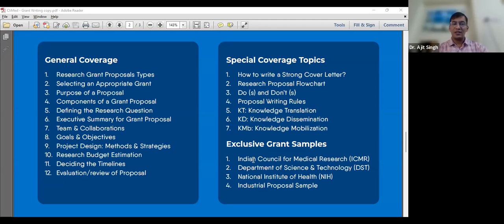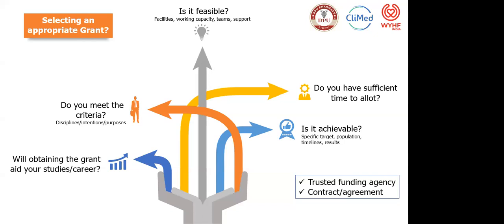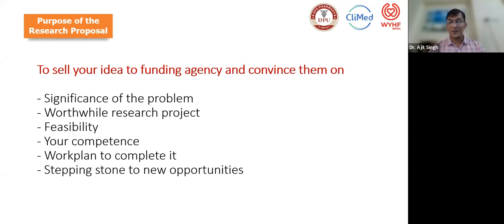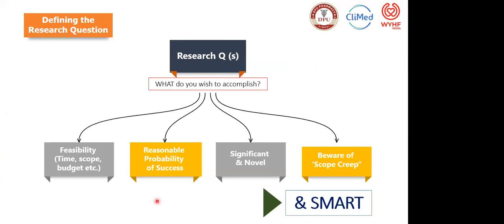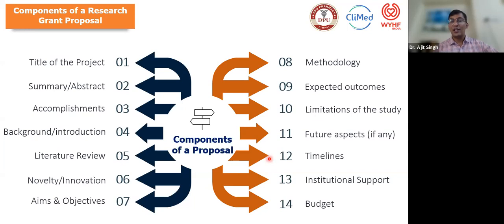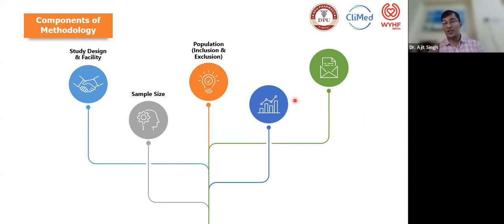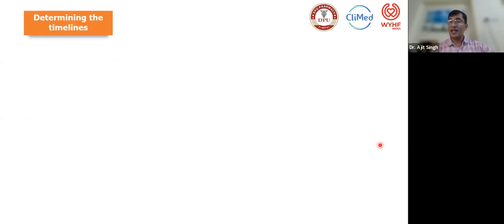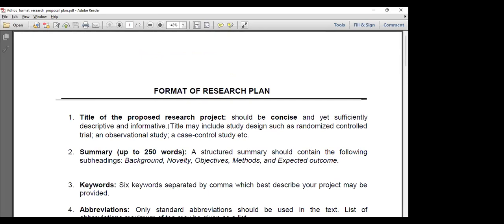Day 1 | Research Grant Proposal Writing Workshop | Dr. D. Y. Patil IPSR, Pune, WYHF & CliMed RS